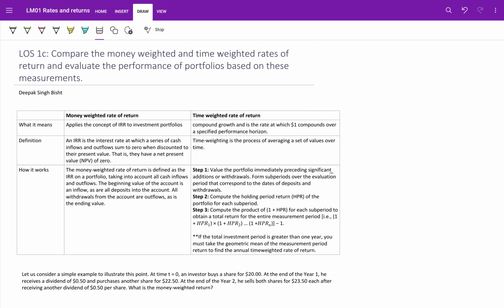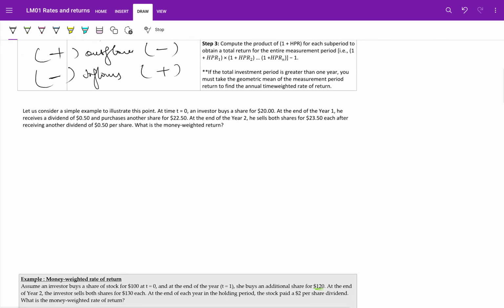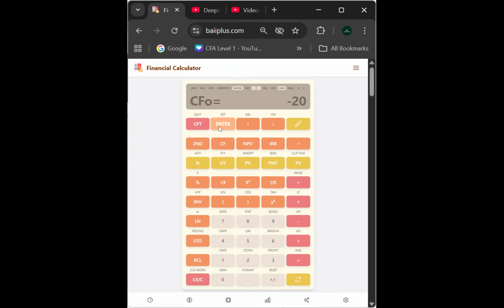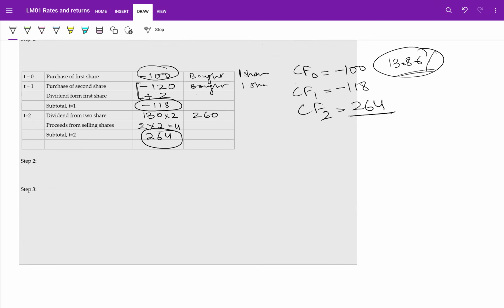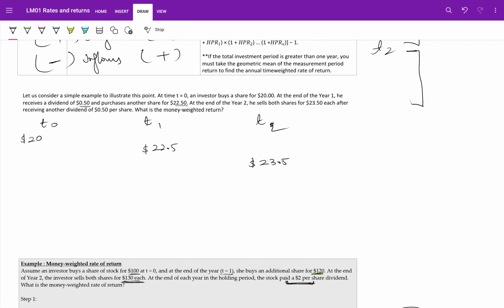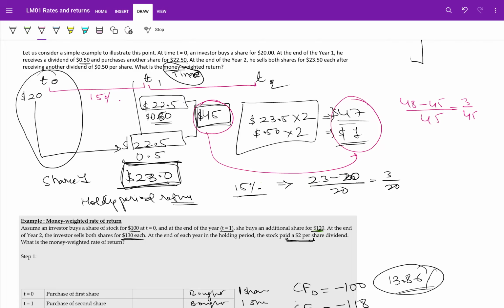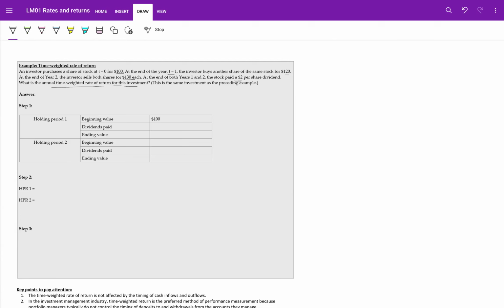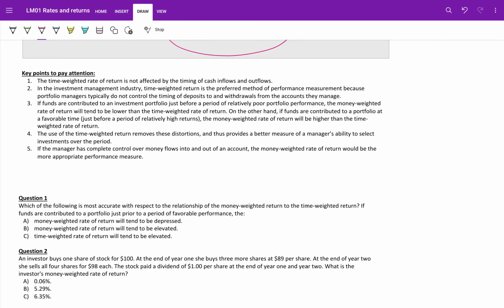Quantitative methods, LM01 Rates and Returns, LOS 1c Part 1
LOS 1c: Compare the money weighted and time weighted rates of return and evaluate the performance of portfolios based on these measurements.